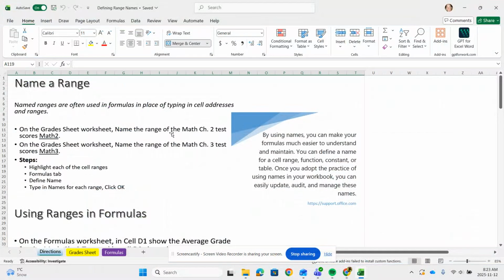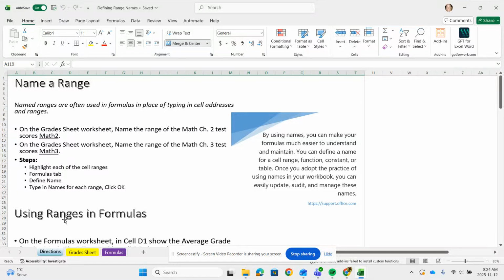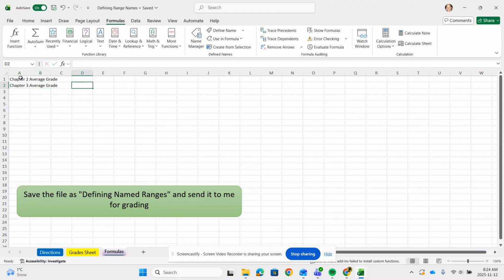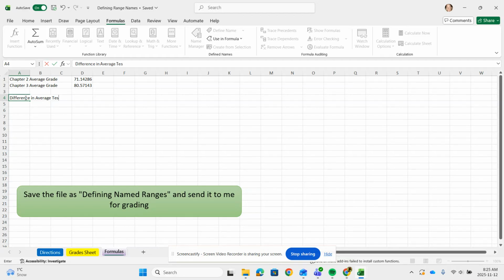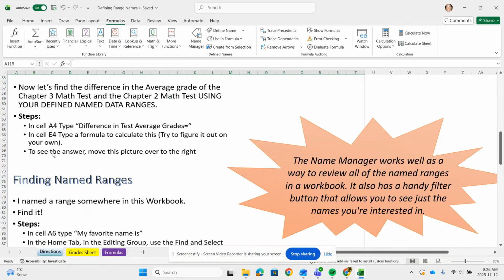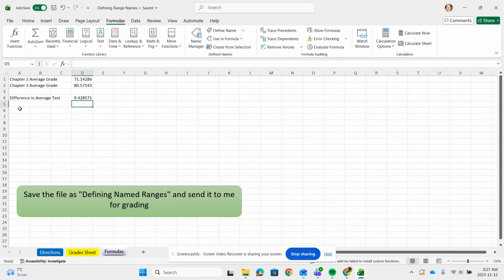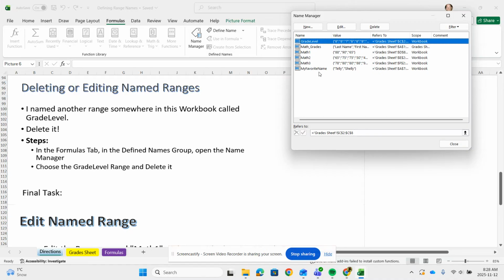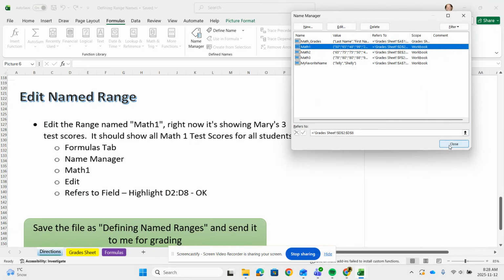Defining Range Names